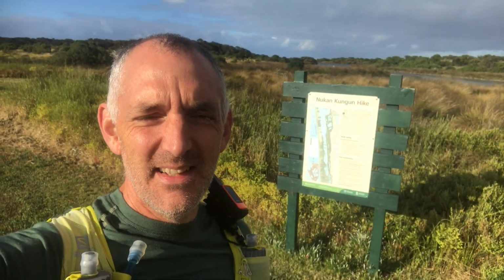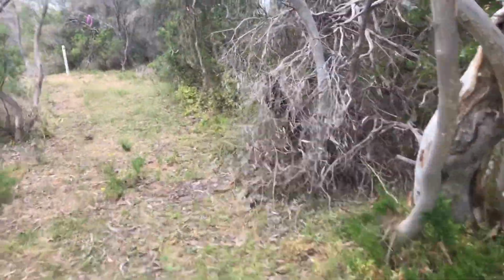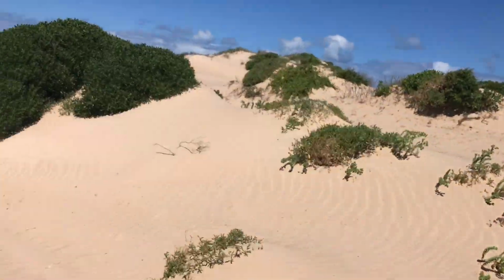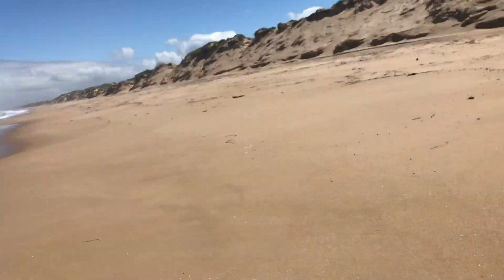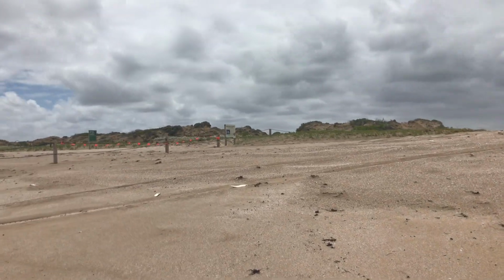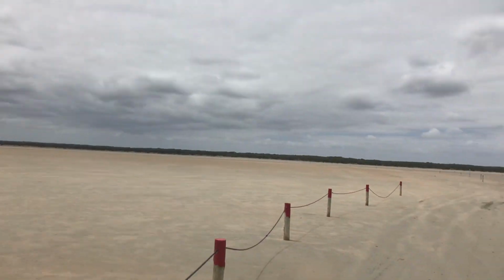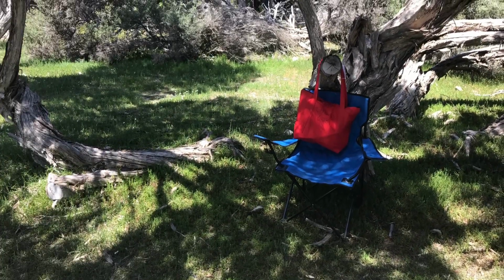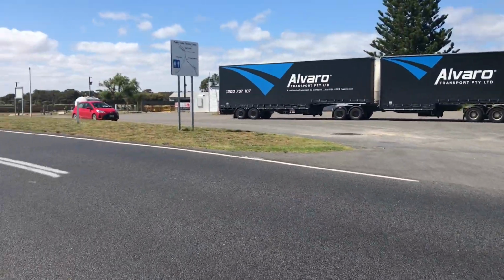Nukan Kungun 50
The Nukan Kungun Hike coupled with a crossing to the Beach and return via Tea Tree Crossing back to the start.